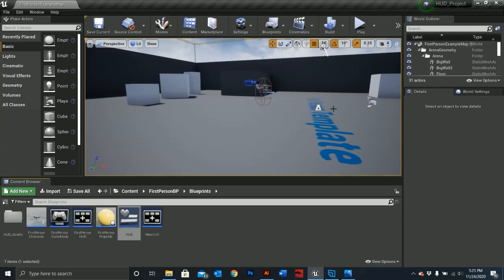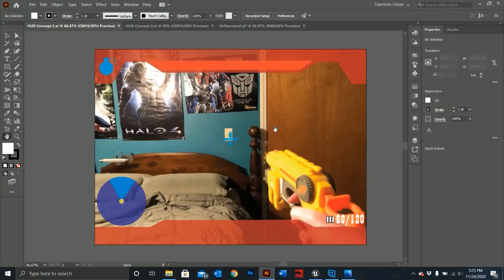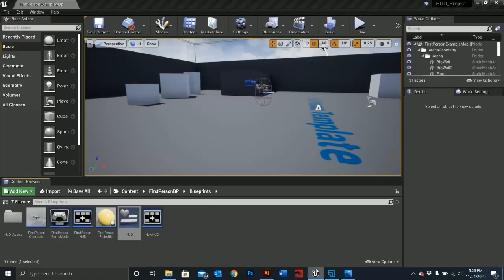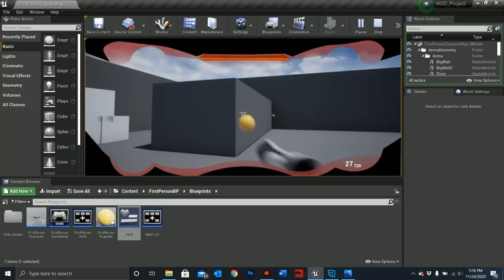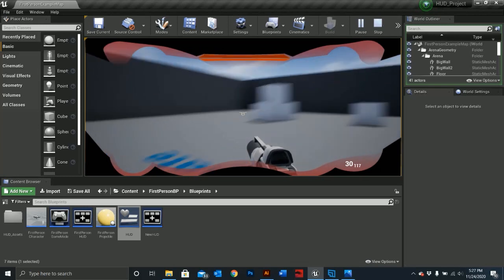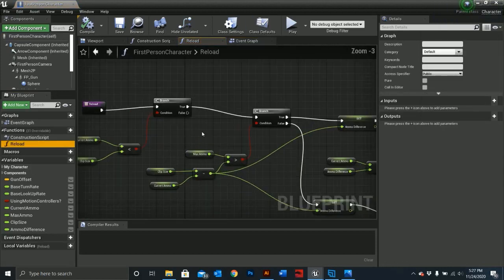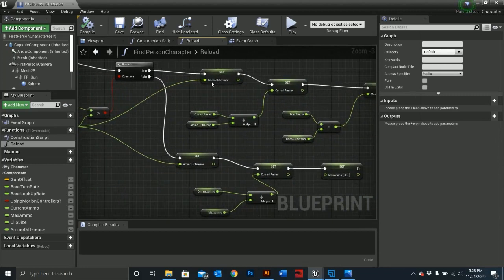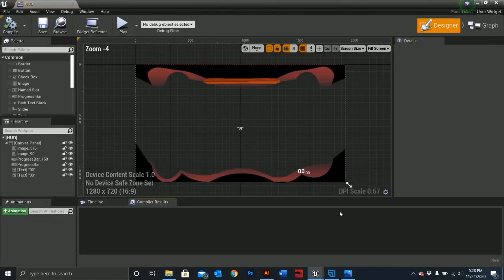CGT 245 Project 3 Showcase: Creating a HUD for a FPS pt. 1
This is a showcase video I made for my CGT 245 class.